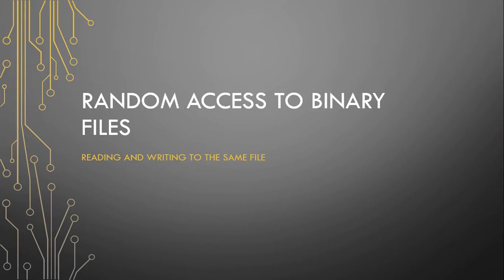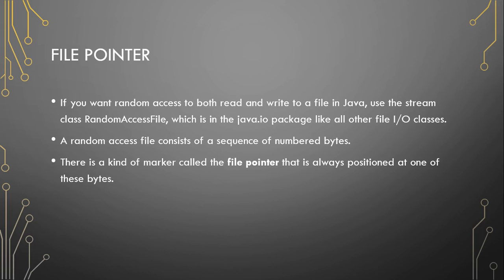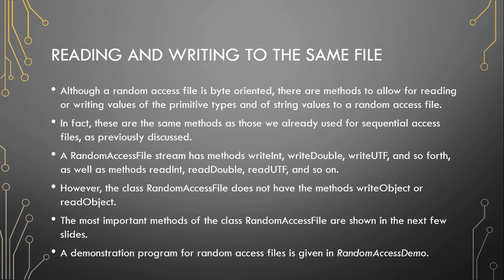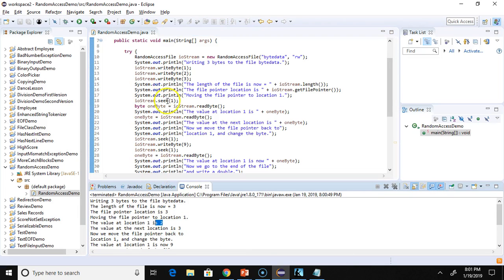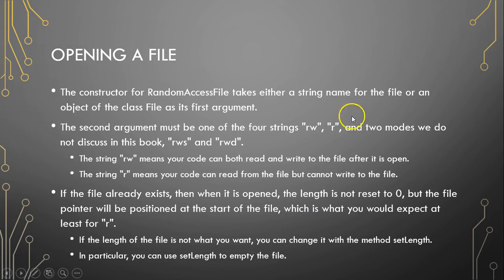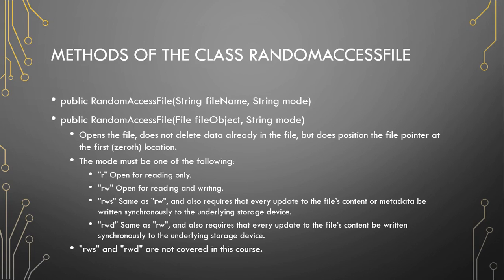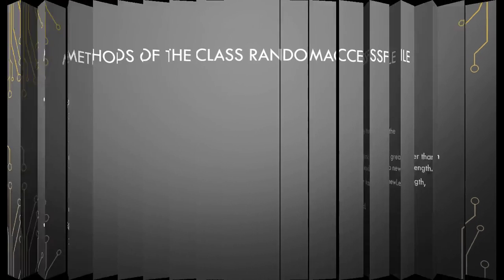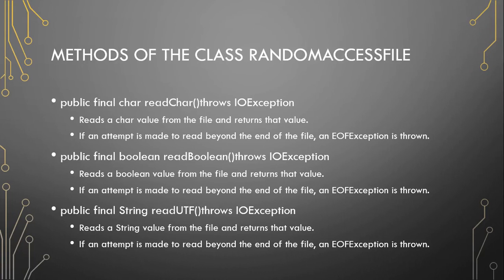4.14 Reading and Writing to the Same File